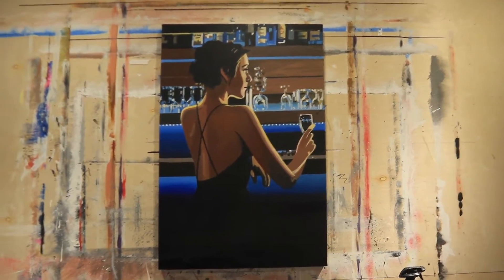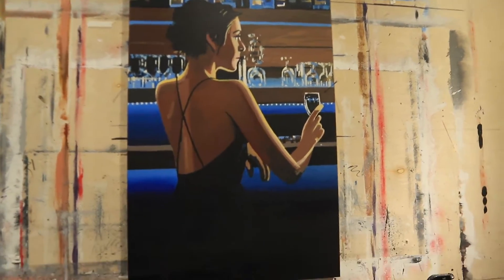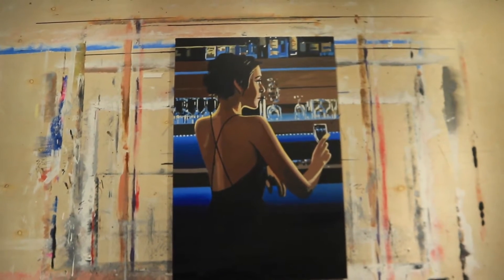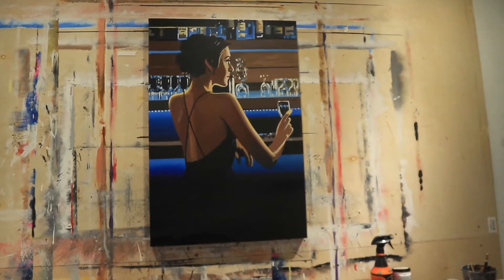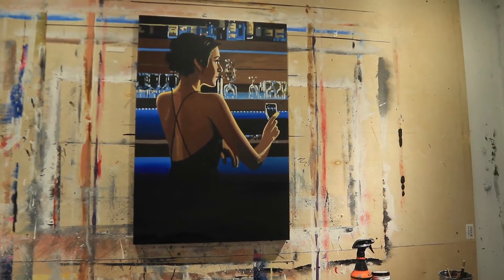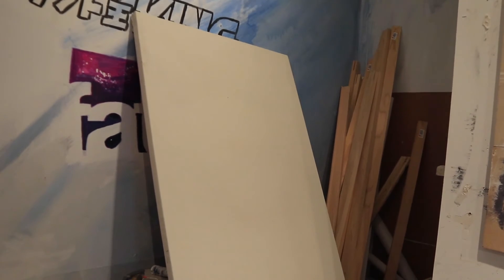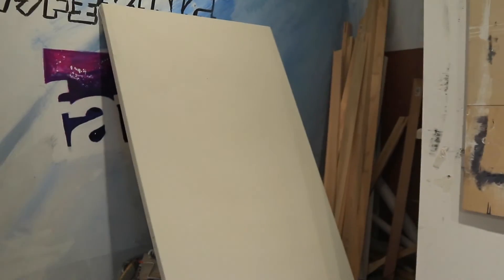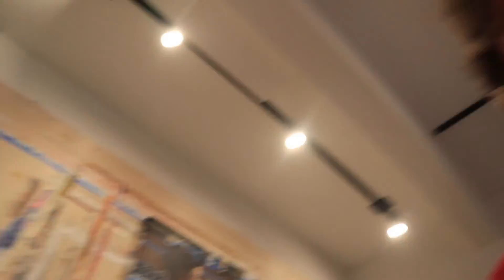New PAINTING, and up coming work!